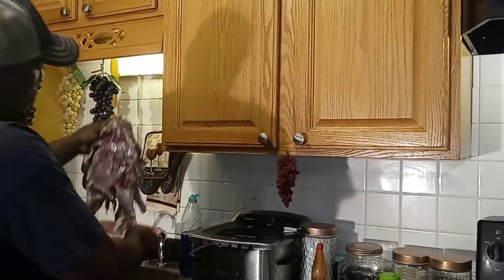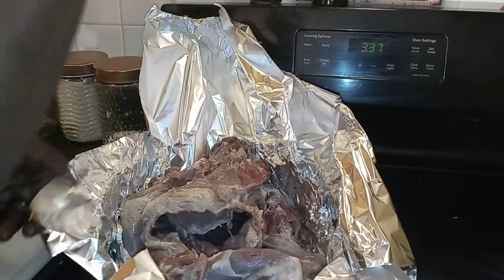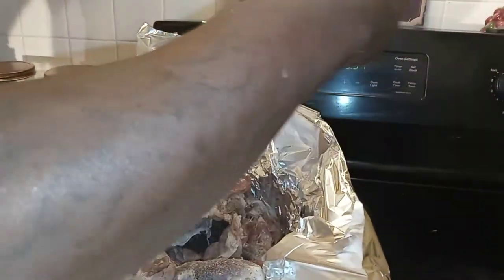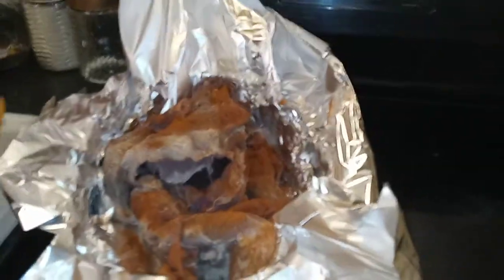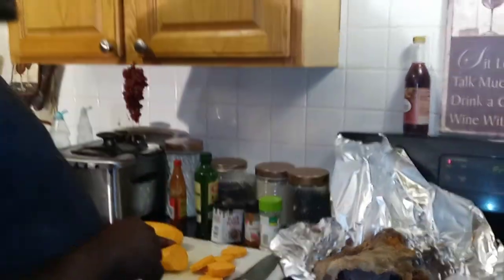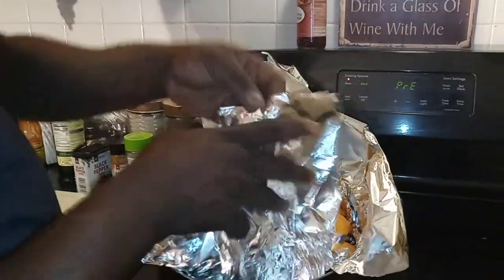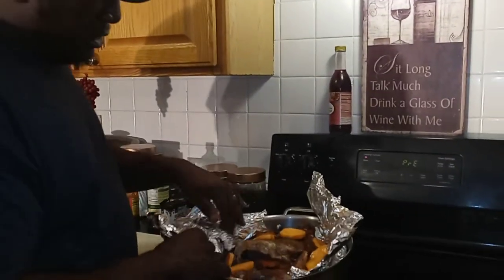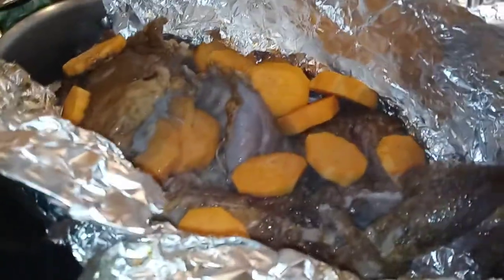Cooking Raccoon with Yams